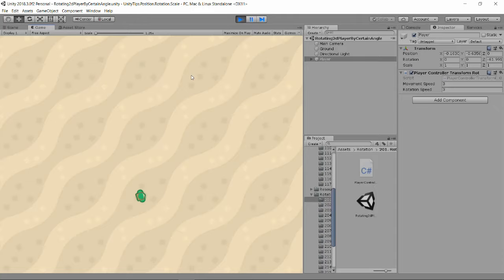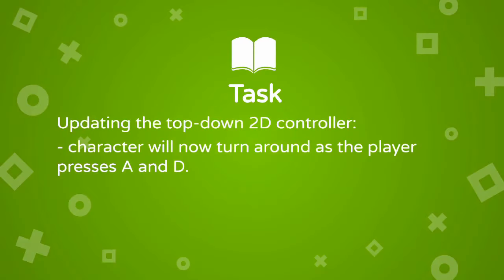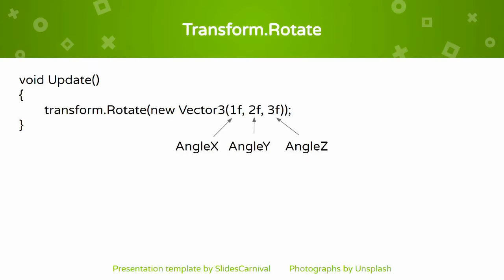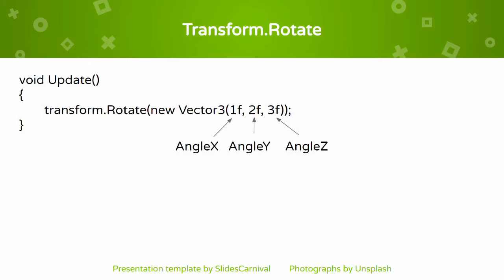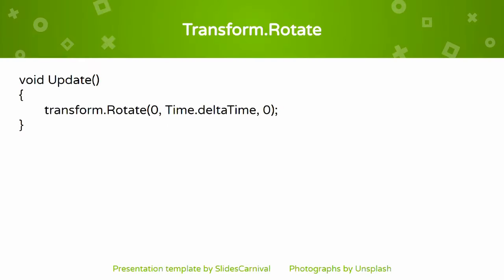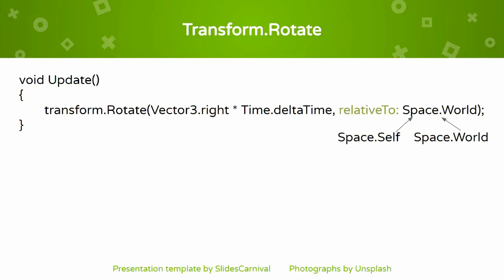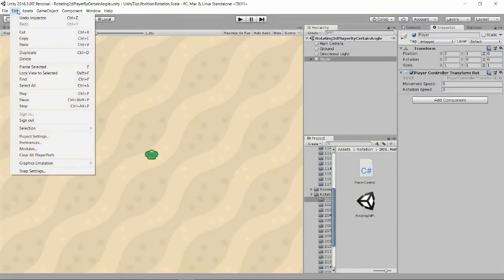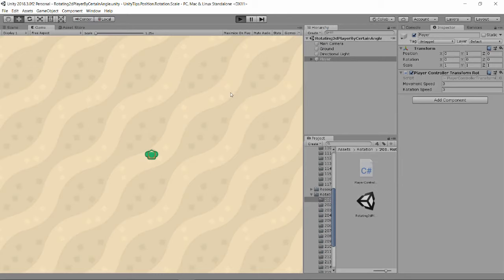Unity Tips: Rotating the 2D player controller by a certain angle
This is a part of the Udemy course:
Unity Tips: Position, Rotation, Scale